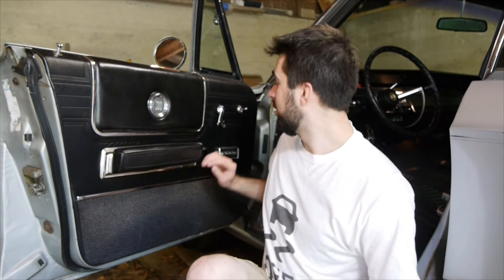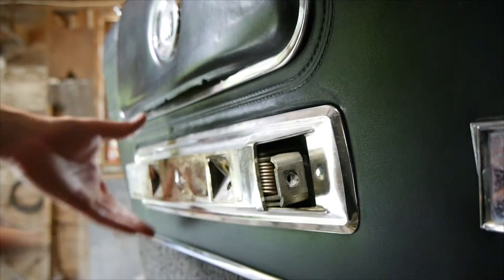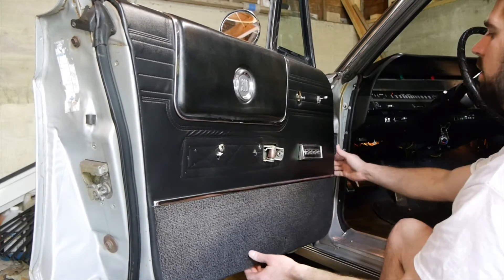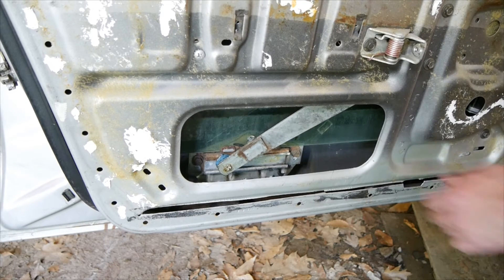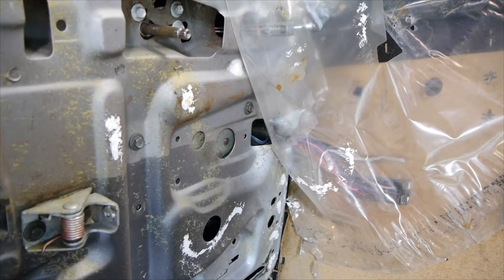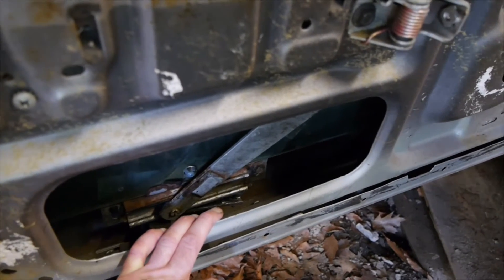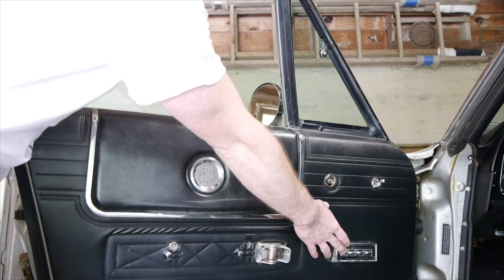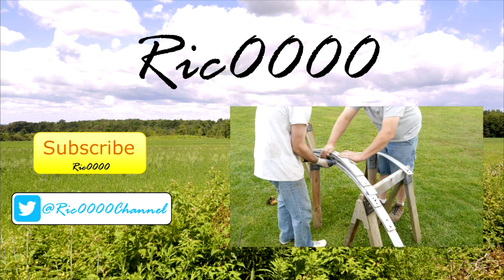Power Window Repair – 1968 Chrysler 300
Pretty simple fix here.  The window regulator arm feel out of the track on my 1968 Chrysler 300, so I decided to capture the process of fixing it.  I walk you through the steps to take off the door panel, door handle, window cranks, and mirror adjust.  Once inside I unhook the window regulator from the door to slide the arm back on track.  Hopefully this video helps anyone who may have to dismantle an old Chrysler c-body door for a similar reason.